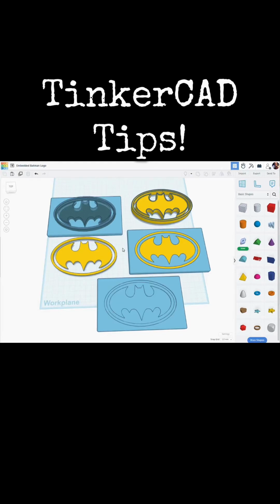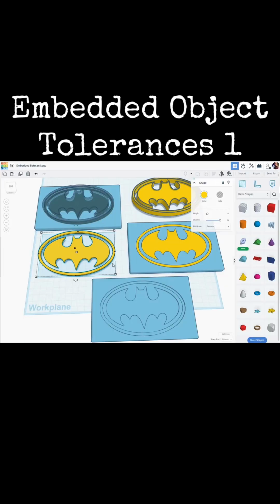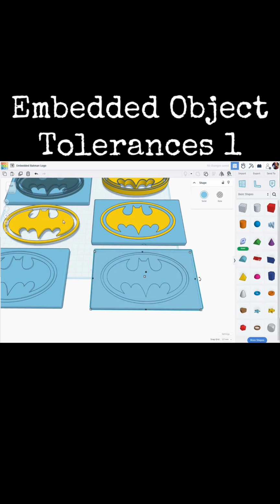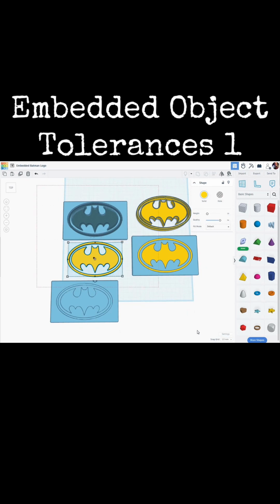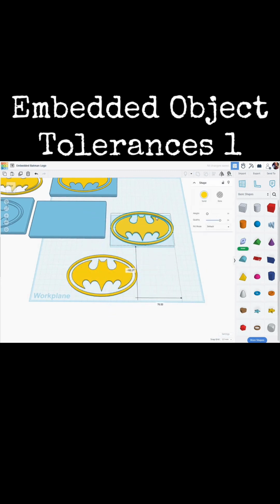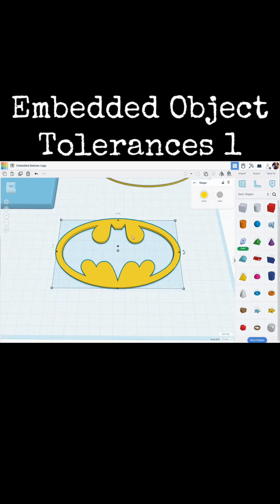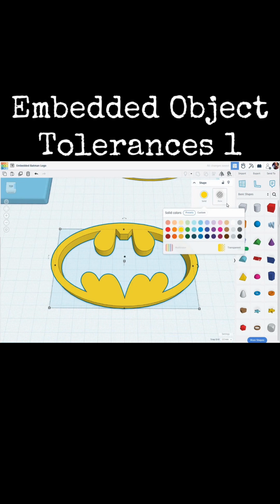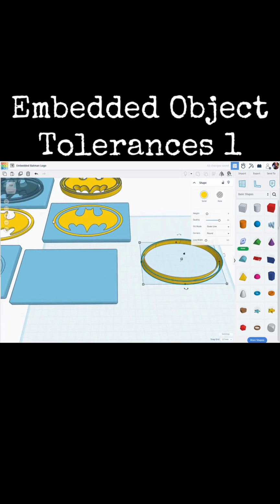TinkerCAD Tips! Embedded Object Tolerances Part 1.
Creating embedded objects and using SVG's in order to create tolerances in the TinkerCAD workspace.